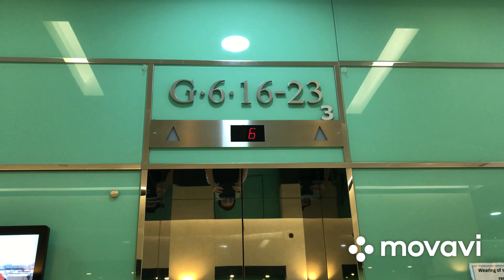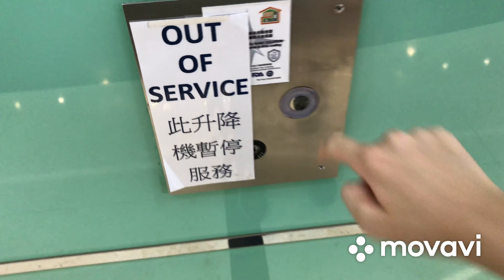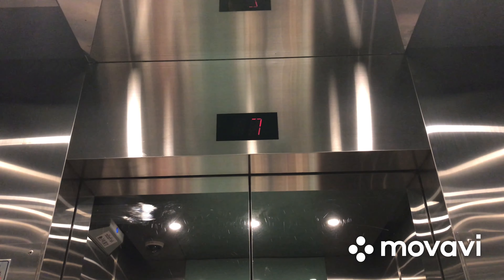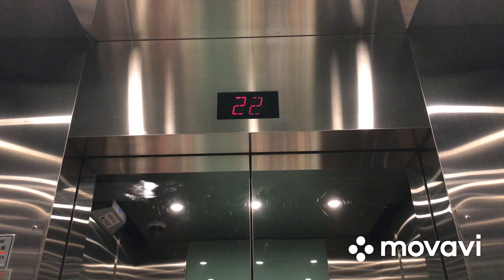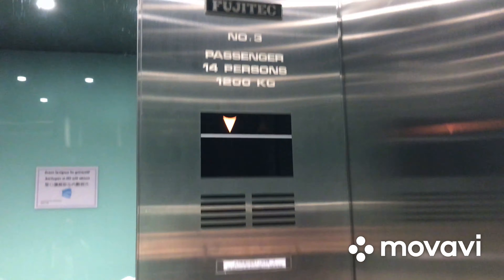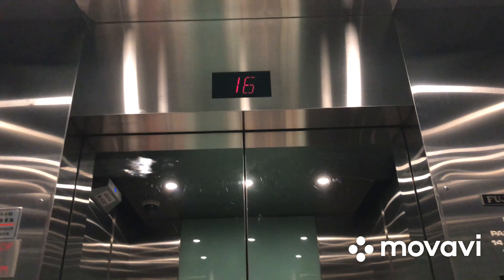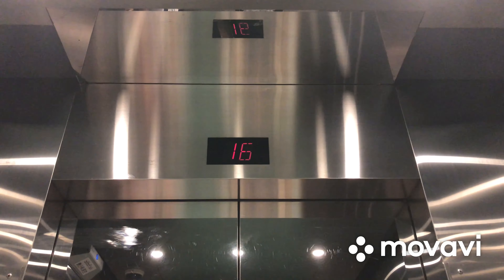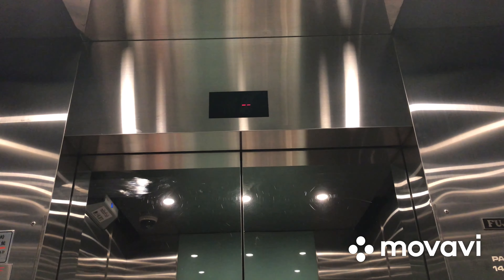Being modernized! 1992 Fujitec traction elevators @ Universal Trade Centre in Central, Hong Kong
Although these original elevators are soon going to be gone, I still filmed them before they were modernized.

Anyways, these elevators were nice with the touch sensitive buttons, Fujitec logo above the capacity and direction indicator and a classic Japanese bell. SC Miles, what do you think of these elevators?

Elevator information
Brand: Fujitec
Capacity: 1200kg and 14 persons
Year installed: 1992
Floors served: G-31 (elevator 1) G, 6-31 (elevators 2-4)
Fixtures: Touch sensitive round buttons
Scenic windows: No
Door type: Center opening
Braille/tactile on buttons: No
Operating panel for wheelchair: Yes, only in elevator 1
Automated voice guidance: No
Arrival chimes: Yes
Direction indicator: Yes